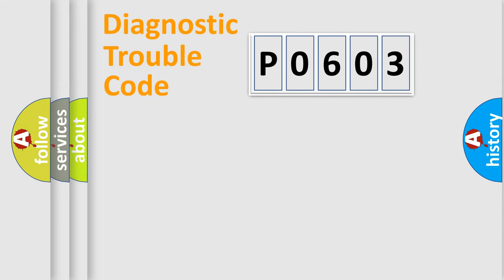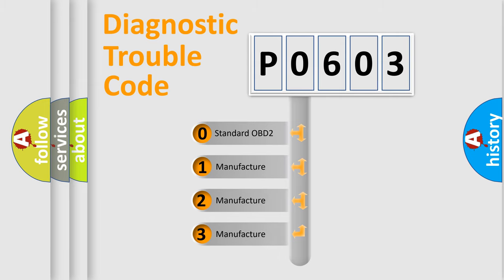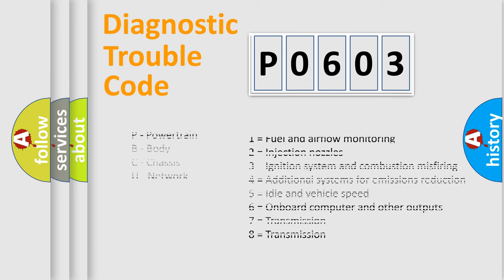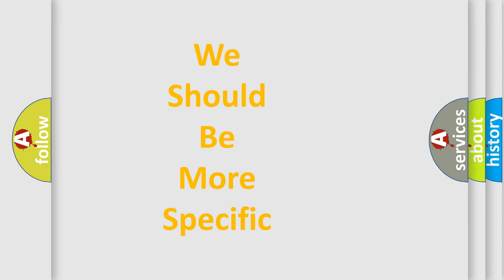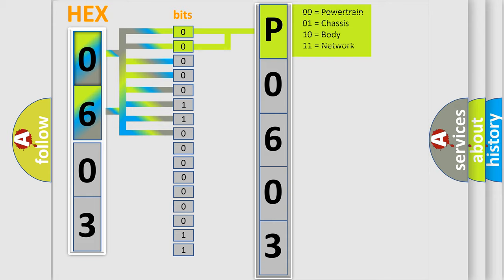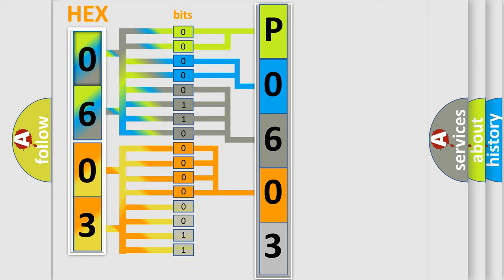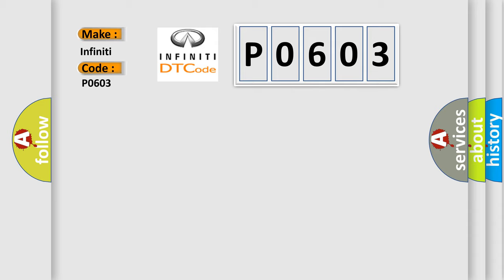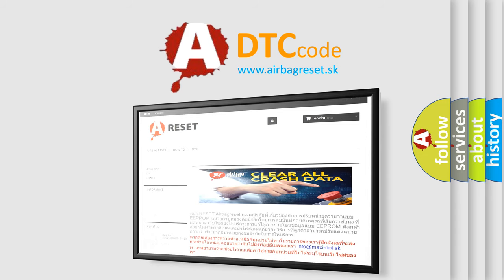DTC Infiniti P0603 Short Explanation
Contents:
0:21 Basic DTC analysis according to OBD2 protocol standard.
1:48 Insight into programming
2:58 A diagnostically understandable description of the Diagnostic Trouble Code
3:05 Basic error definition

Make:
Infiniti
Code:
P0603
Definition:
Diversity Antenna - Circuit Open
Description: